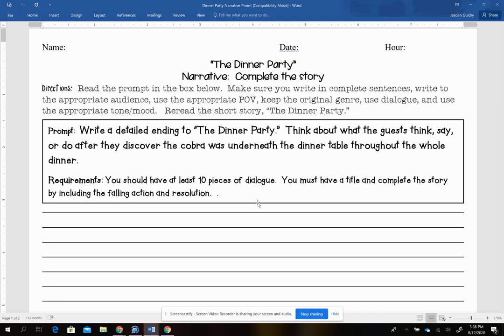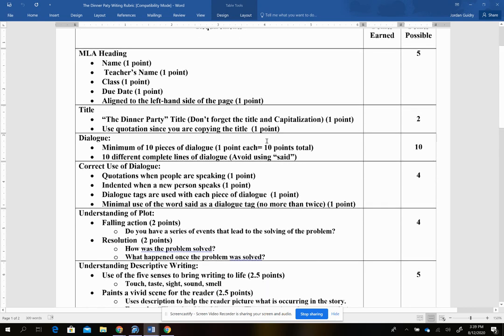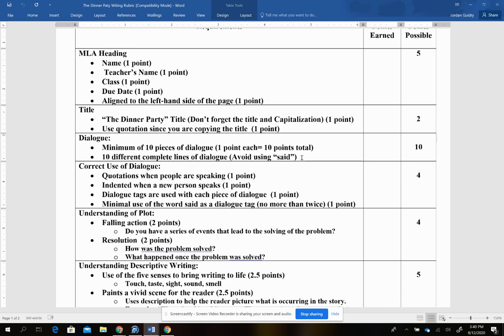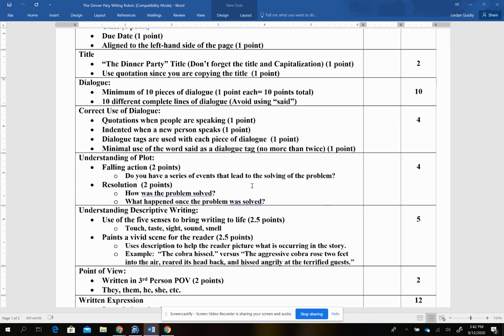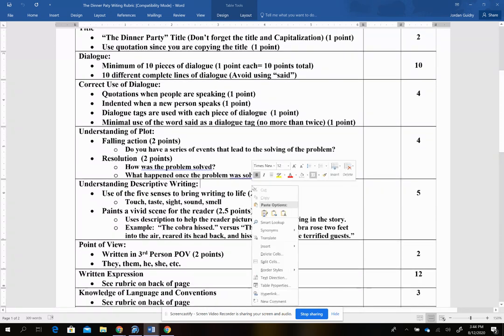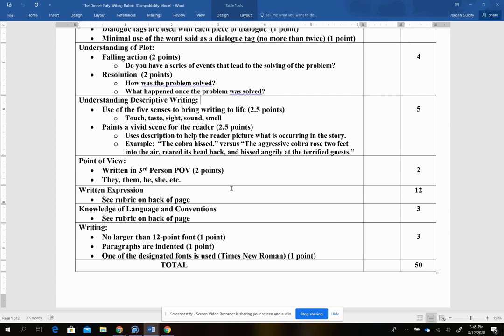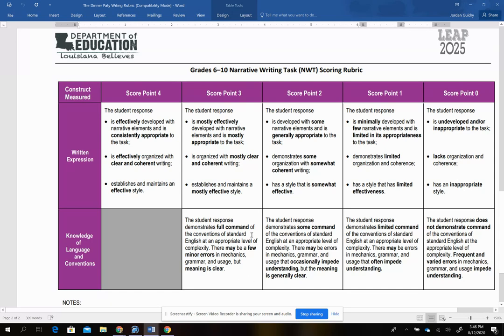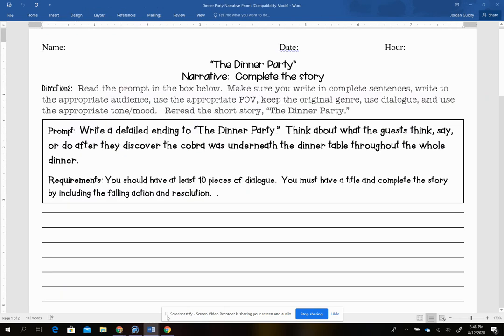The Dinner Party Prompt and Rubric